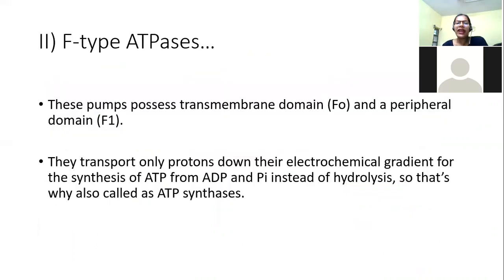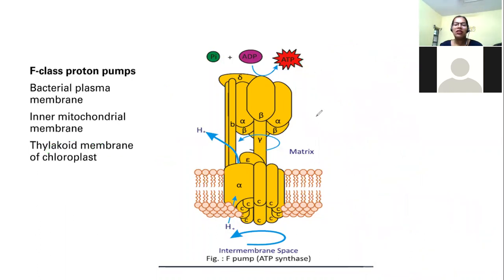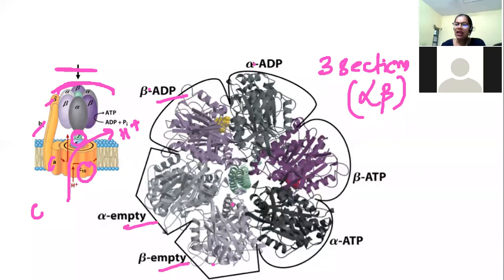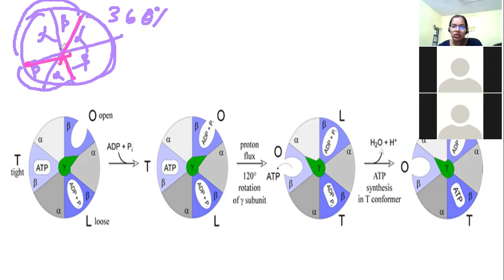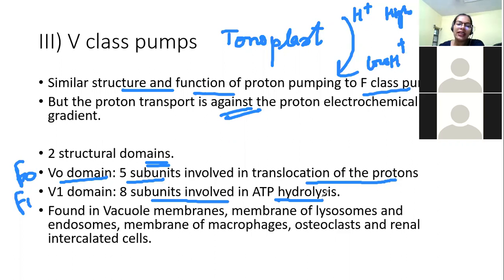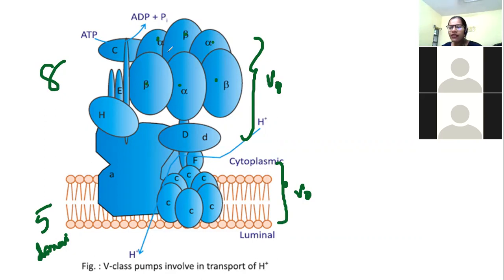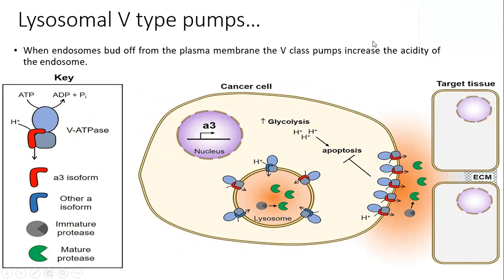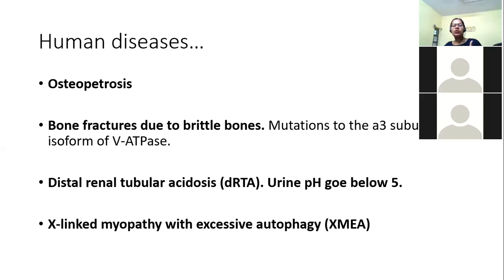IIT JAM(BL/BT)/JNU (CEEB)/GAT-B Lec 12 F and V type pumps active transporters of membranes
In this session, we have discussed about ACTIVE TRANSPORT of plasma membrane wherein which F and V type class pumps are explained with diagrammatic representations. Two examples like ATPase synthase and lysosomal H+ ATPases are taken. Each transport with its structure, mechanism and function has been discussed. I am sure this will help in clearing many basic concepts.

Good luck

Excelsureacademy